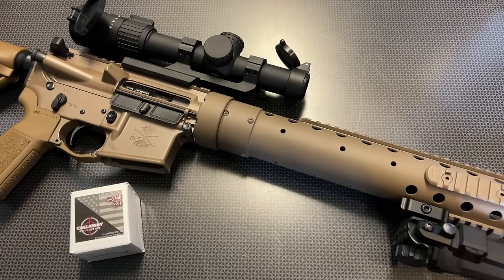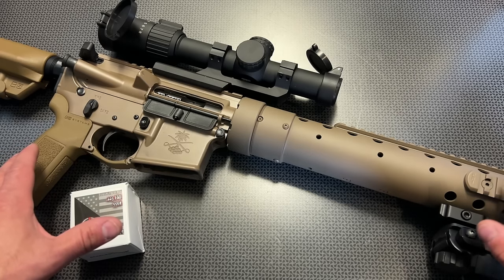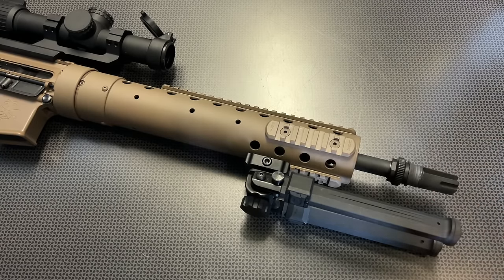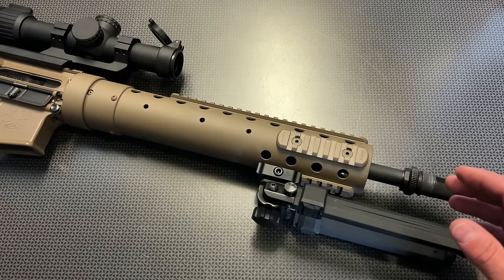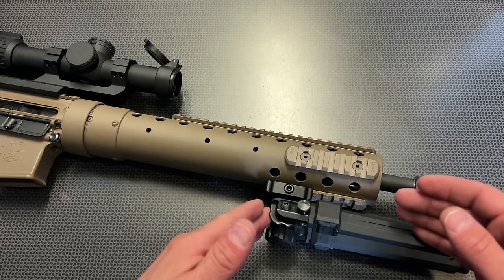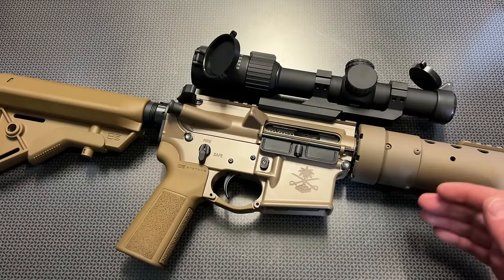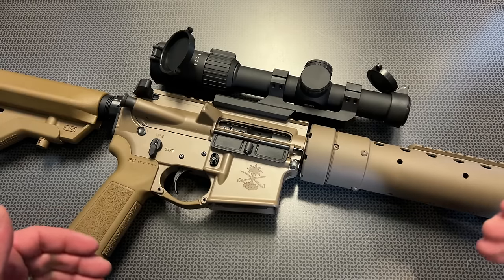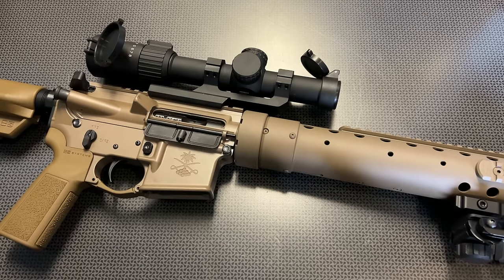PSA "SABRE" MK12 MOD S 14.5" FN CHF - PRI GEN 3 TUBE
PSA "SABRE" MK12 MOD S 14.5" FN CHF CL W/ PRI GEN 3 TUBE